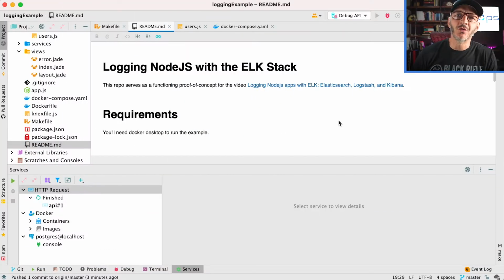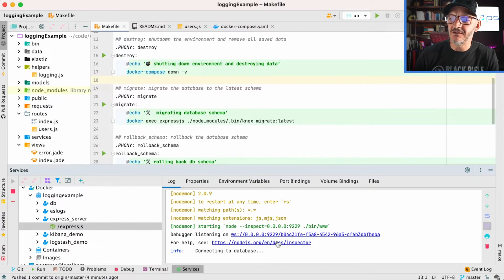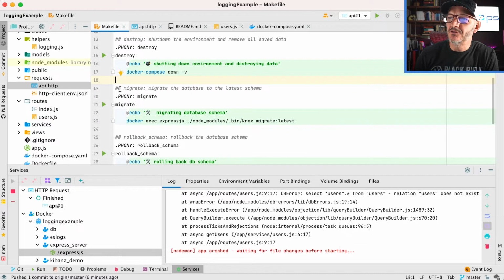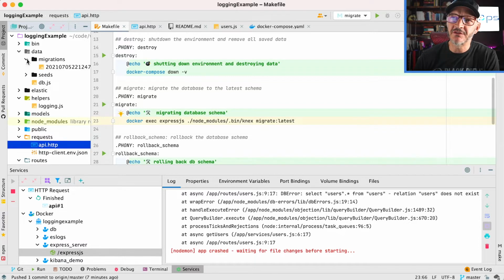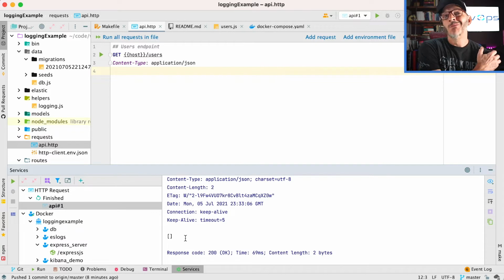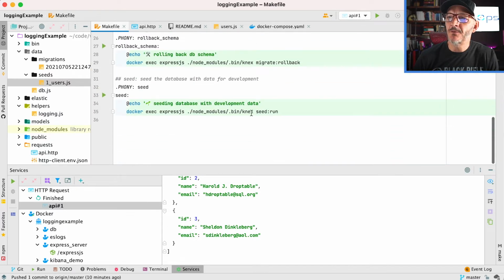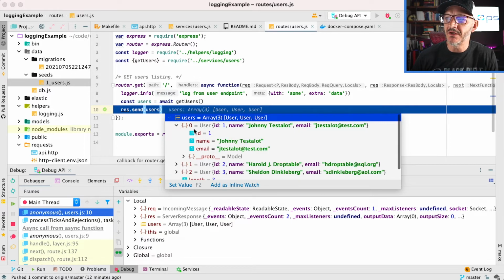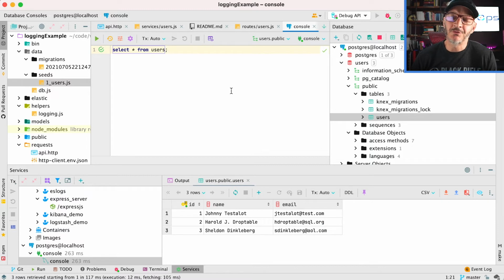Use docker compose to build and debug Node.js Express applications 10 minutes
Learn how to use docker compose to create development environments that let your team get running quickly, even when they don't know what they need. In this video, I'll show you how to launch the environment, create dependent services, populate the application with seed data, and do real-time debugging *without* using the dreaded `console.log('here')`

0:00 Introduction
0:45 Use the right tools
1:15 Bring the environment up
2:05 Viewing application logs
2:20 Executing API endpoints
3:05 Setting up dependent services
5:10 Seeding test data
6:35 Debugging the application
7:58 Querying the database using the console
8:47 Doing what I do best